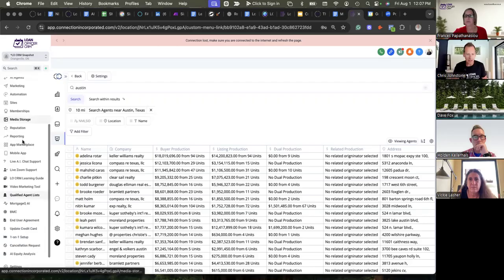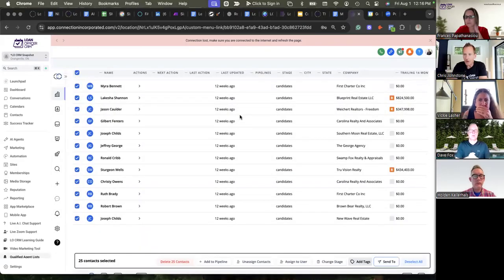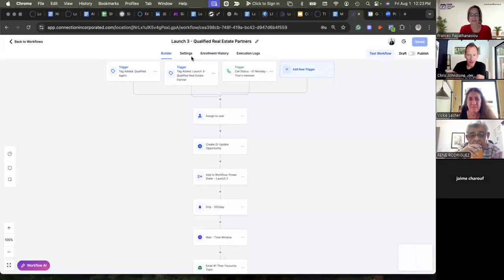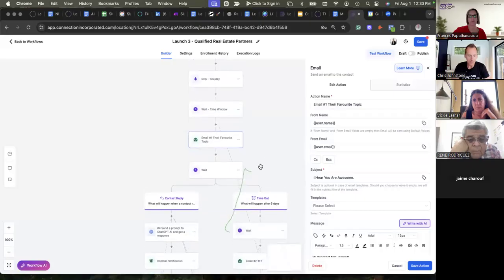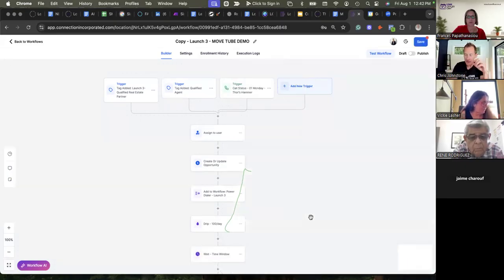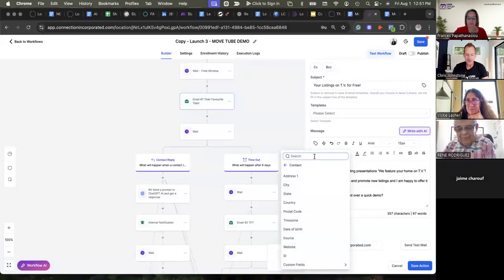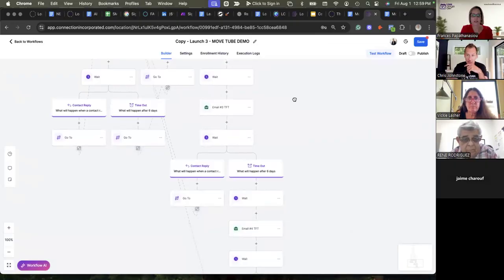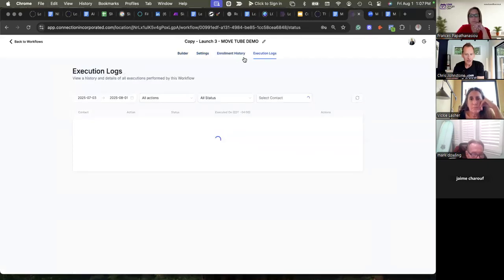08-01-25 Build It With Chris